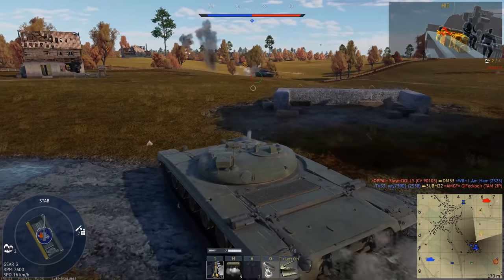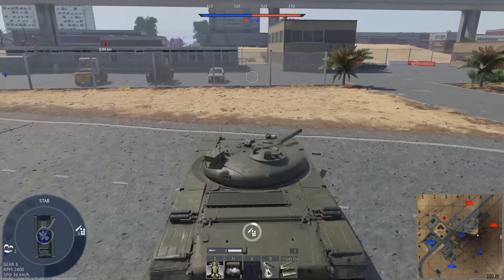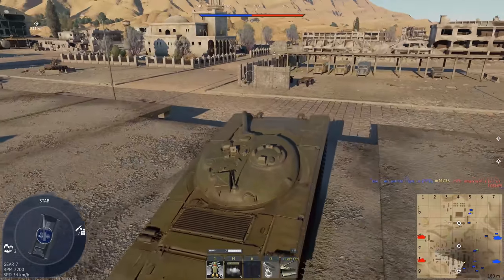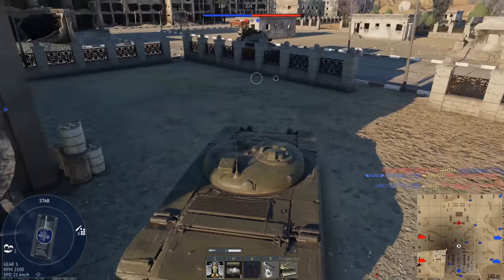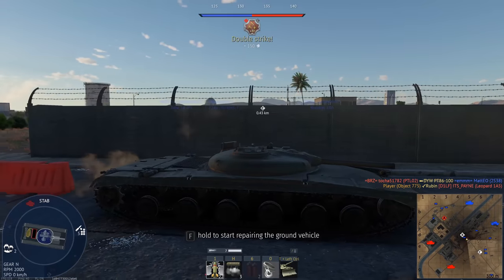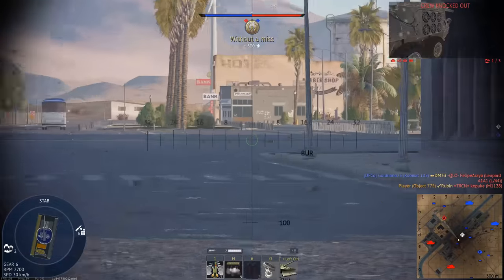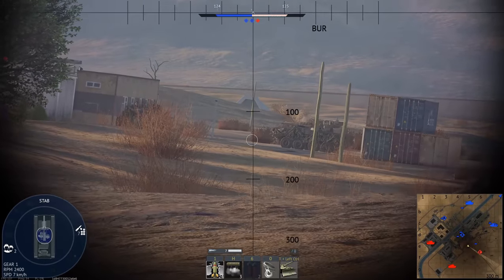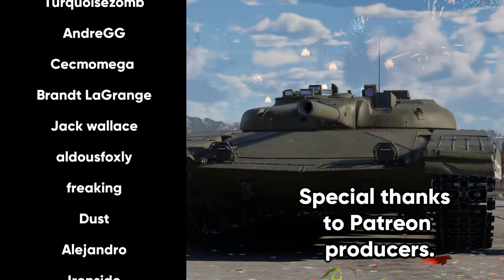Object 775 Is VERY Balanced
One of the new tanks added with the recent War Thunder update is the Soviet Object 775, a very goofy ATGM carrier with a low profile and a ton of armor. At a battle rating of 9.3, it isn't particularly balanced.

Songs used (in order from first to last):
Various Command and Conquer: Generals Tracks